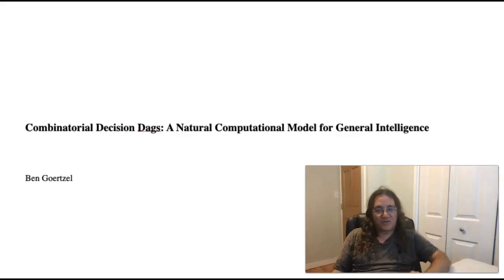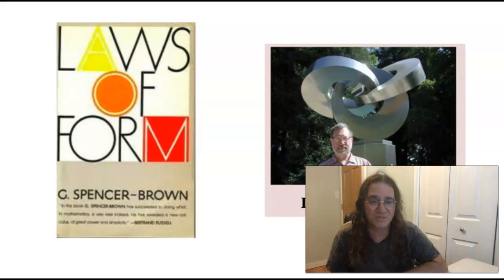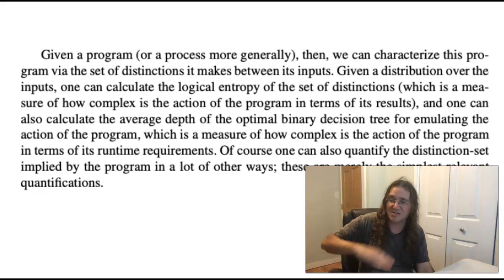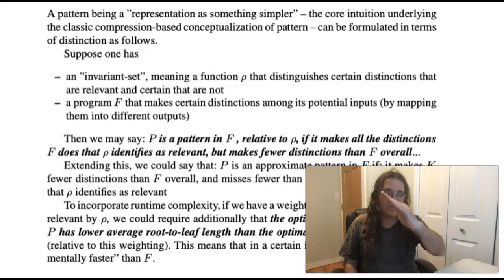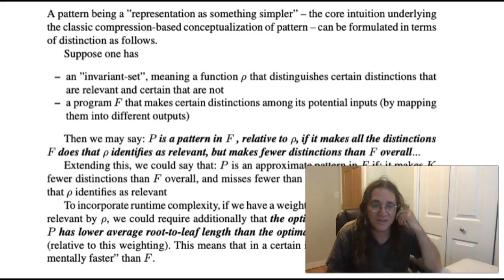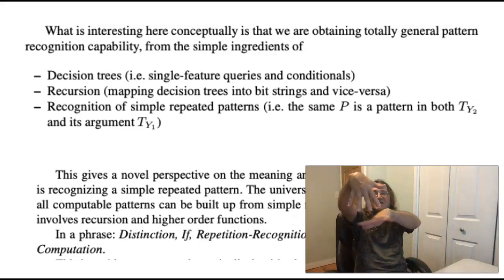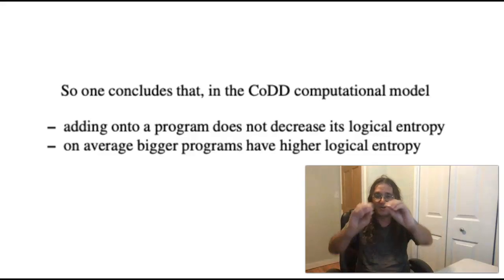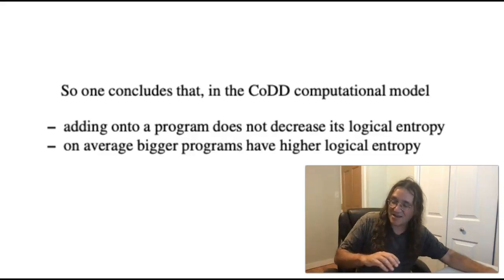Goertzel-AGI10-CombinatoryDecisionDags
A talk for the online portion of AGI-20 conference, corresponding to the paper